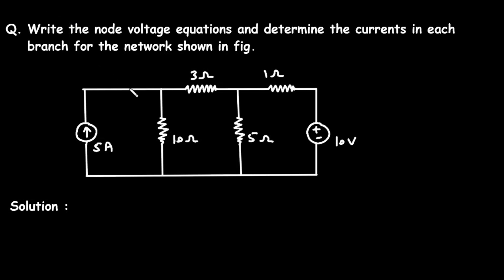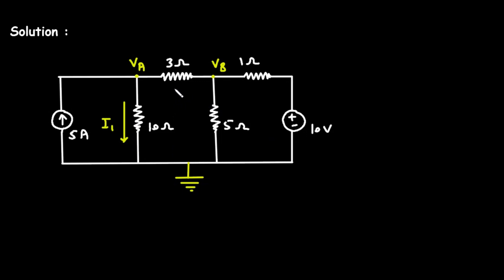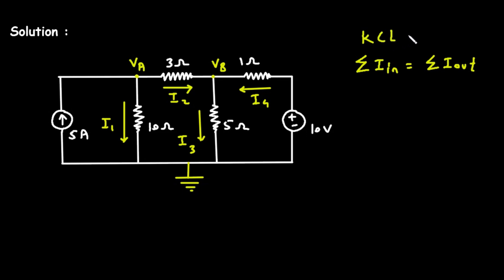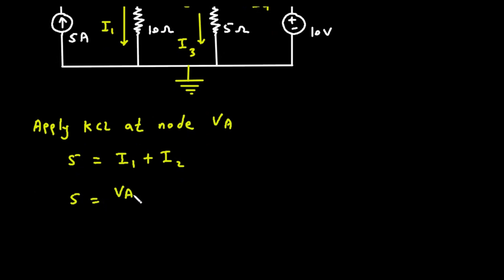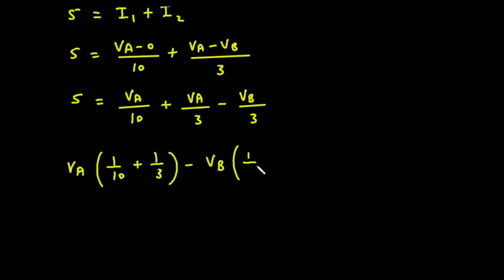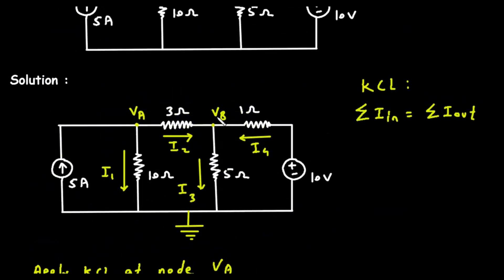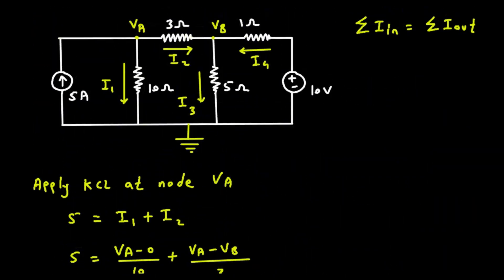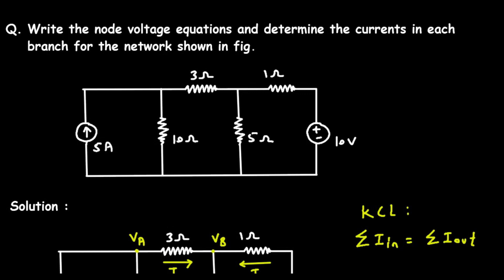Node Analysis in Electrical Circuits